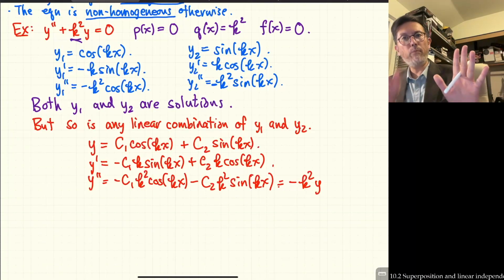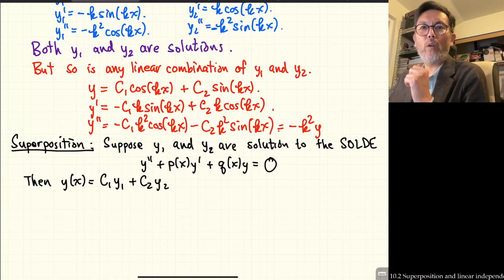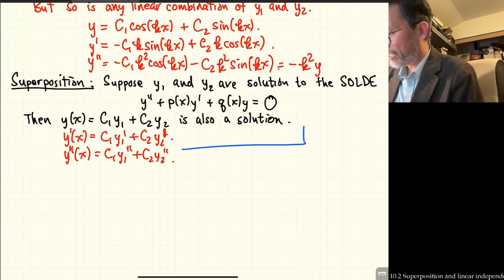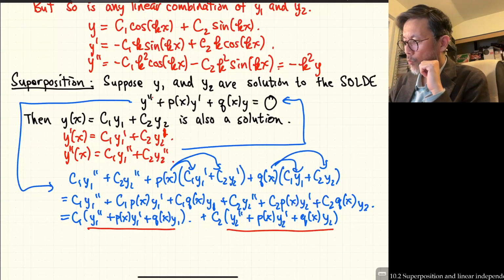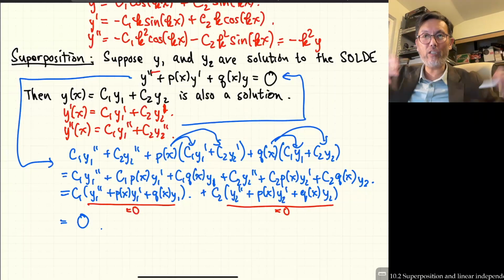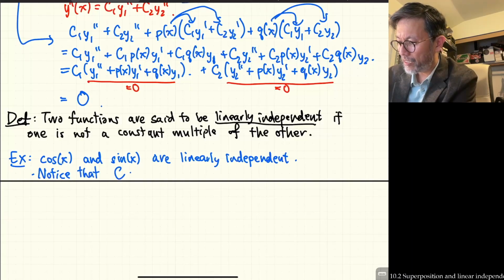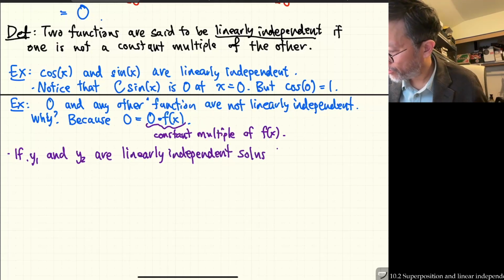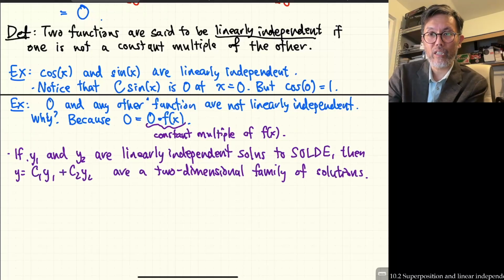10.2 Superposition and Linear Independence